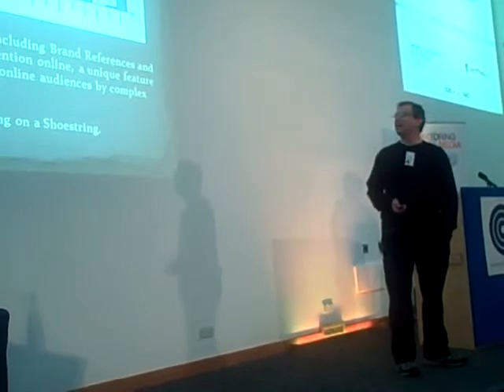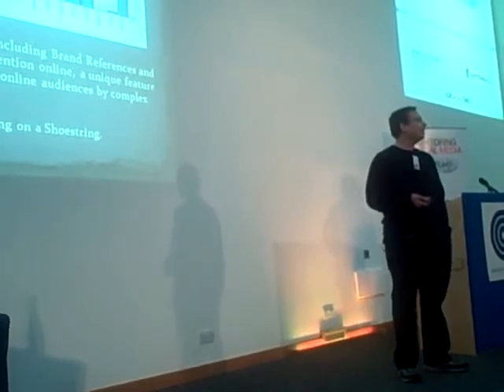Monitoring Boot Camp Presentation - Video 5